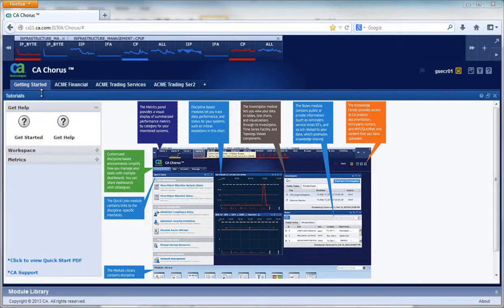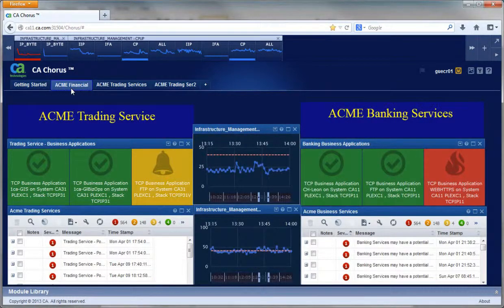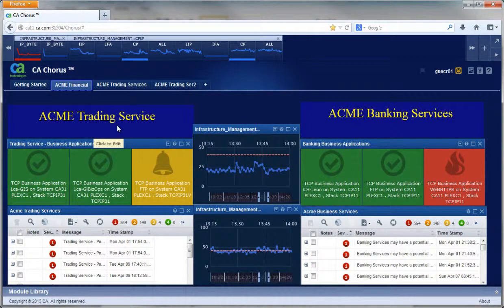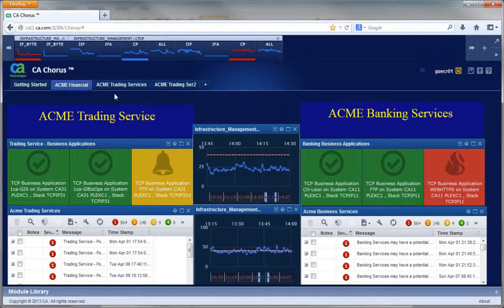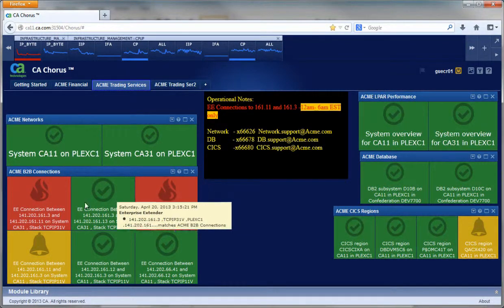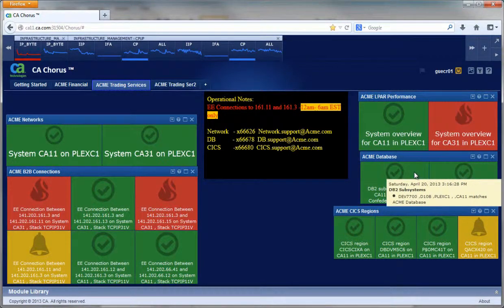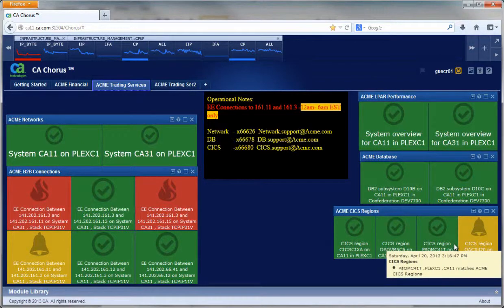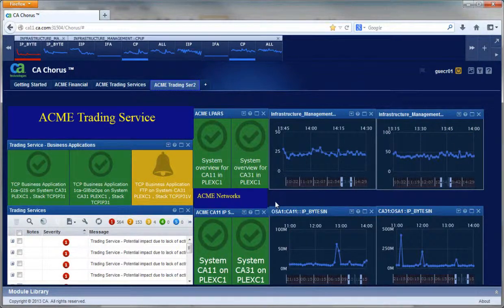Example Dashboards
This video describes some of the sample dashboards that are specific to CA Chorus Infrastructure Management for Networks and Systems.